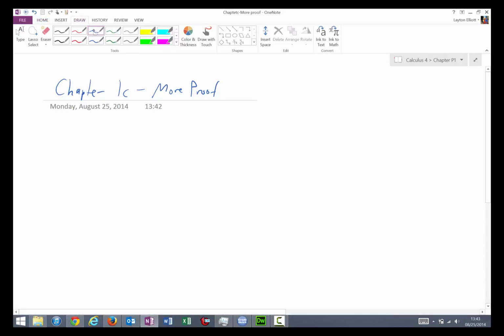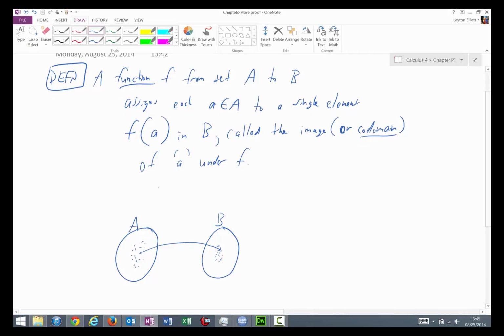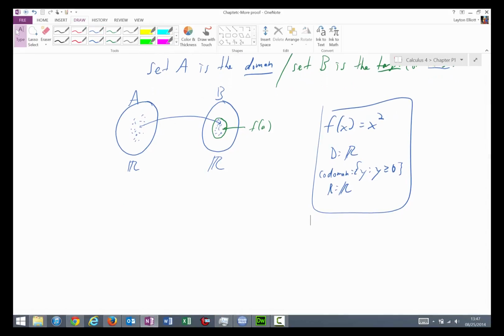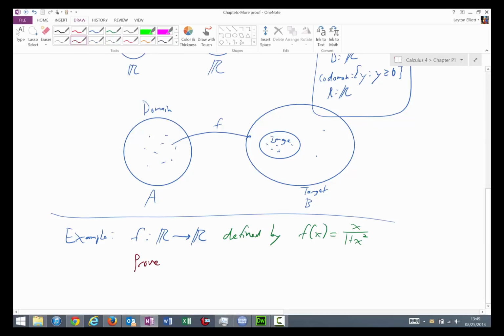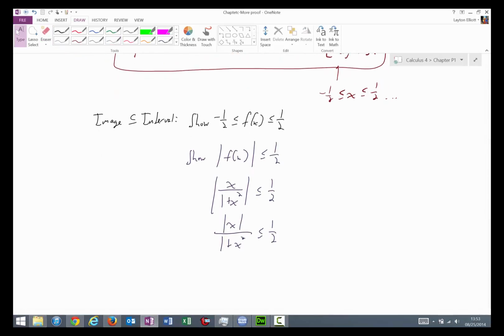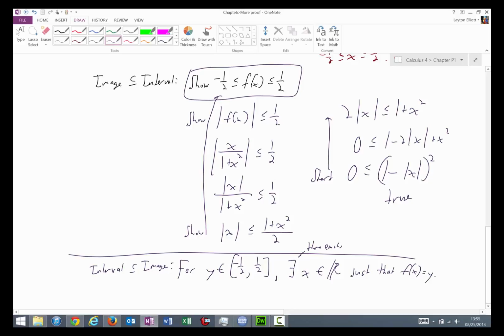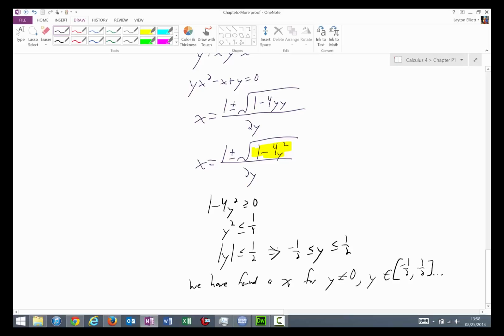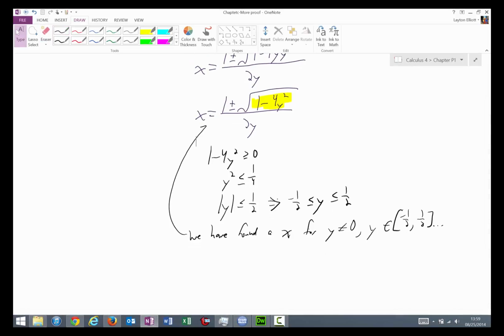Vector Calc - Proof Lesson #3